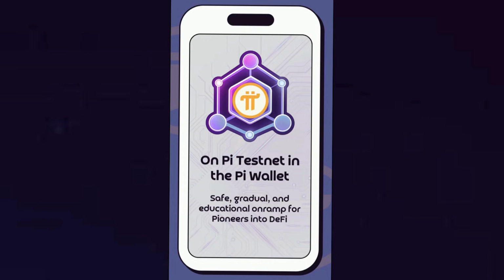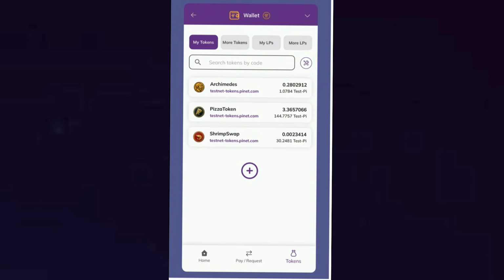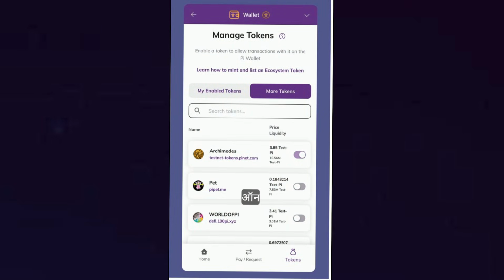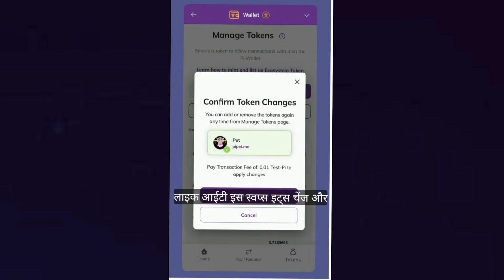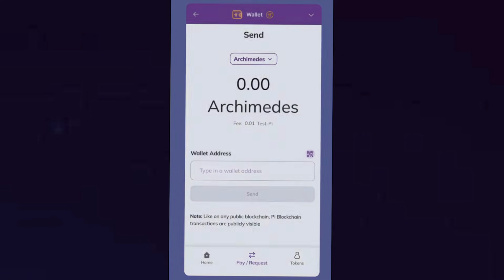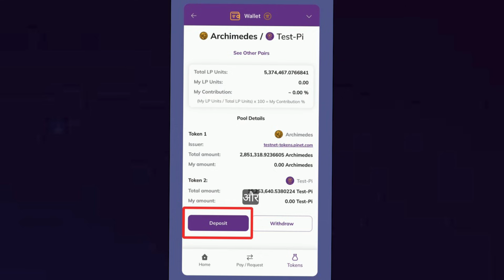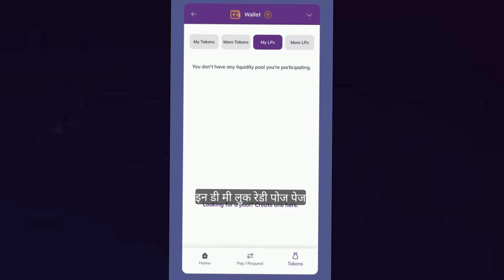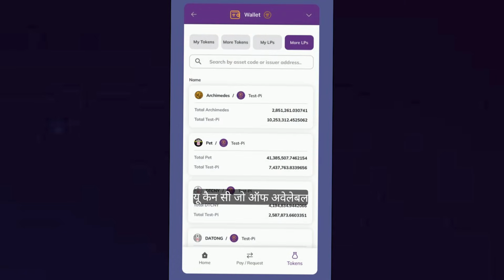Explore Updated Pi Network DEX and AMM on Pi Testnet! (Hindi Captions)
Dey's Technical